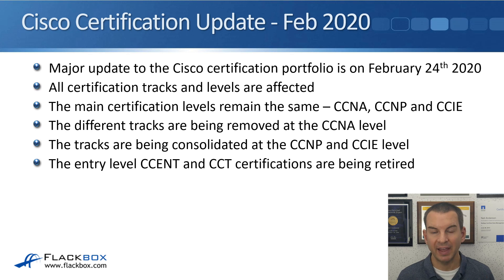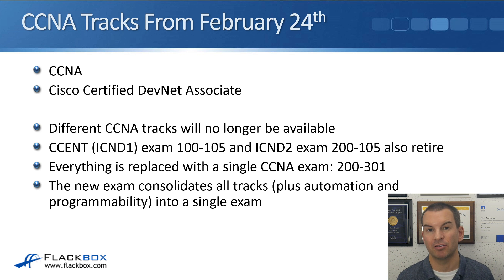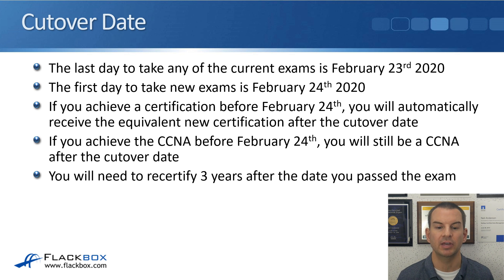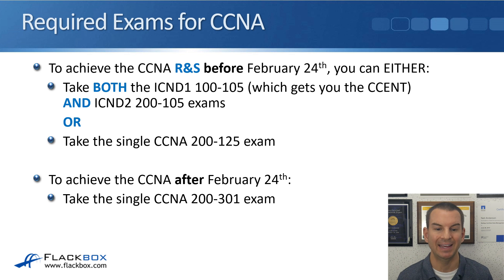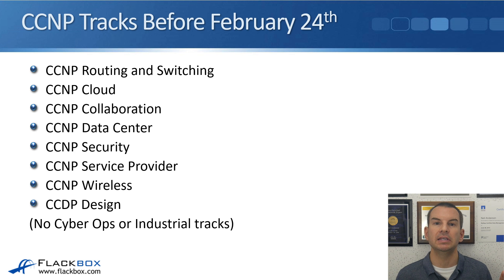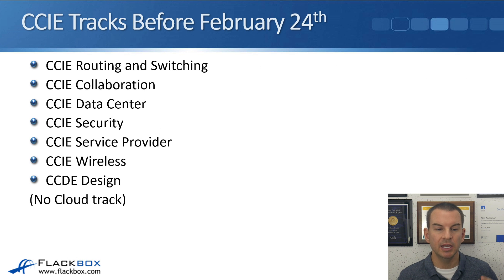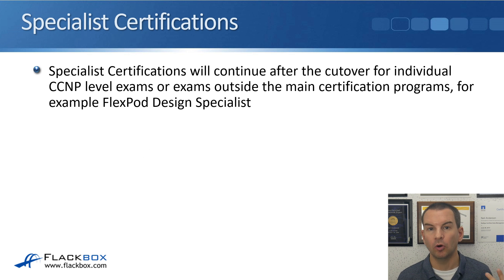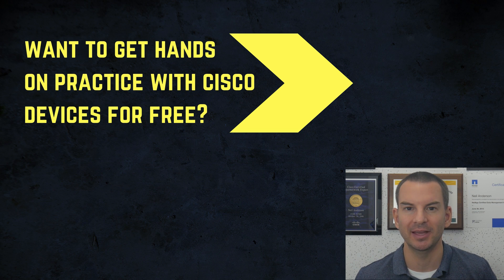Cisco CCNA, CCNP, CCIE Certification MAJOR Update - Changes in 2020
Cisco announced major updates coming to the Cisco Certification Program in February 2020. I explain exactly what the changes are, why Cisco have made them, how they affect you and what you should do if you’re currently studying for or considering starting towards a Cisco certification.

for the full blog post with updated information including migration tools.

Thanks!
Neil